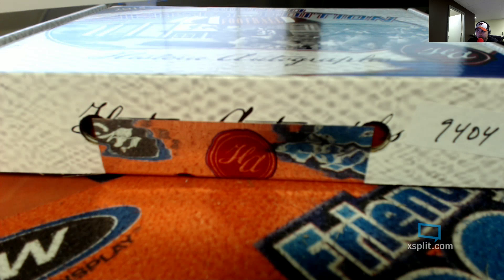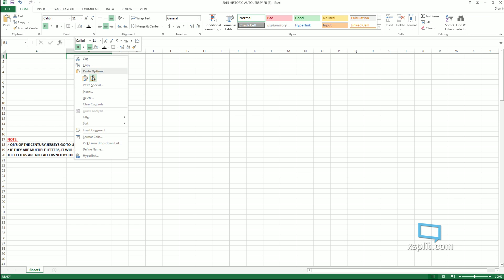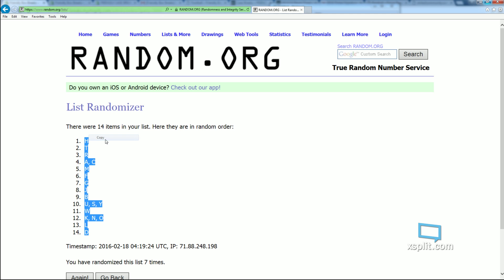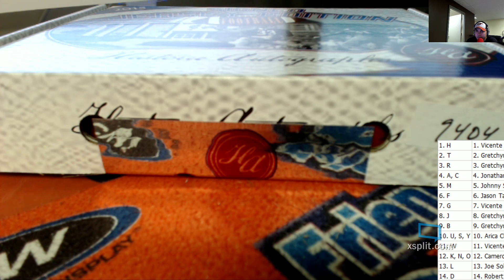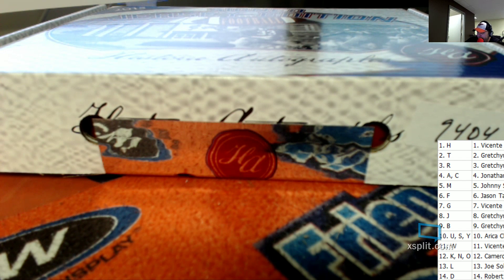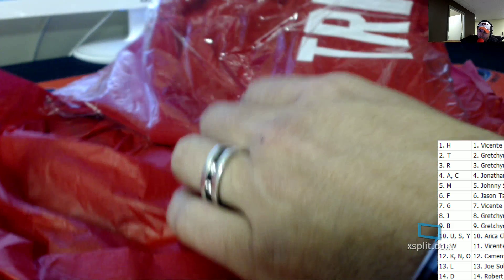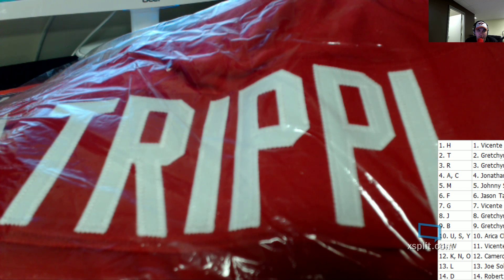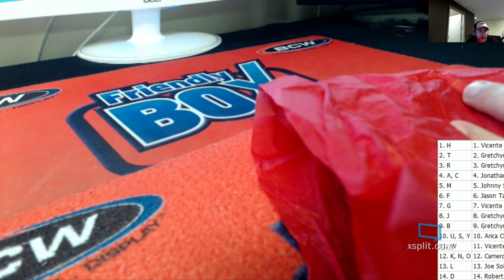2015 Historic Autographs Football Jersey ED Box 9404